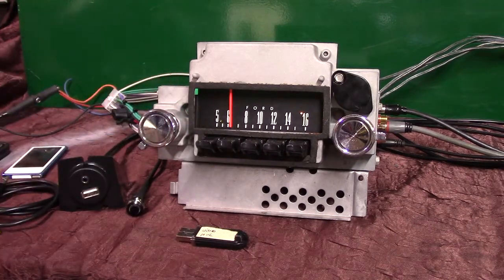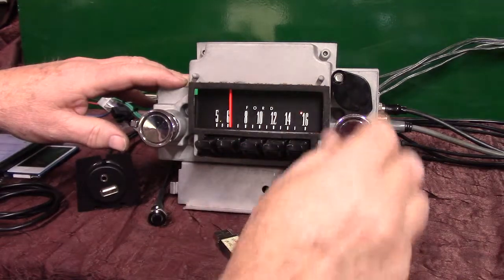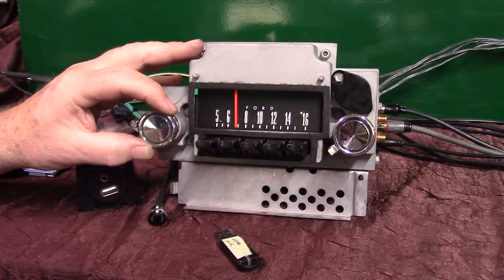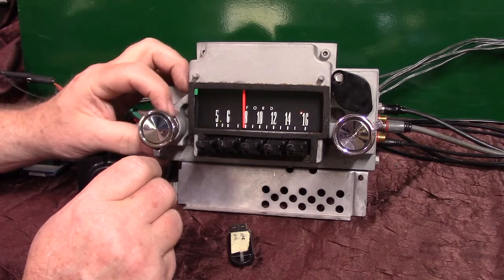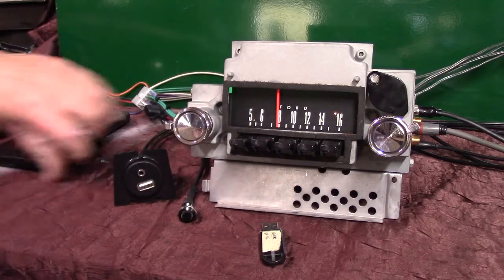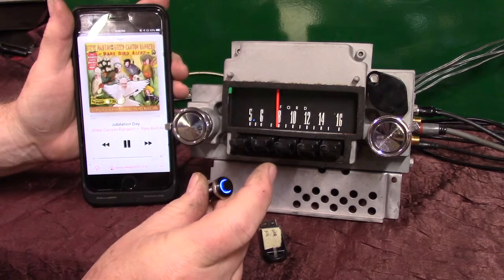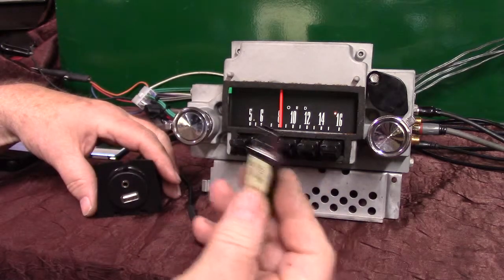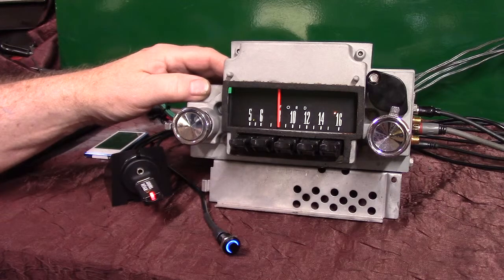1967 Ford Fairlane original AM Radio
Custom built by R & B Vintage Auto Radio Powered by Aurora Design Products now has AM/FM stereo/Aux input/USB port/Blue-Tooth with Voice Command/Scan/Voice ID four channels 45 watts per channel, RCAs pre line outputs for adding amps and a Sub all in the original 1967 Fairlane AM radio. Get your classic radio updated today.